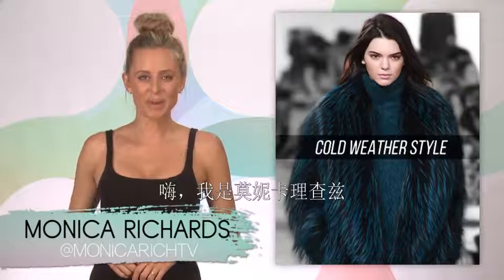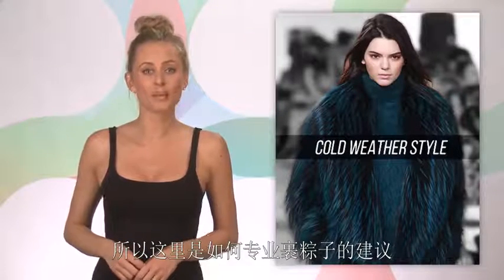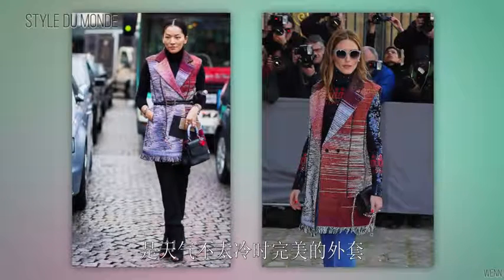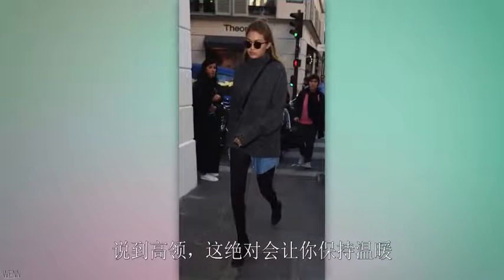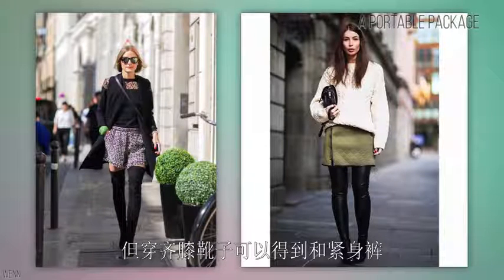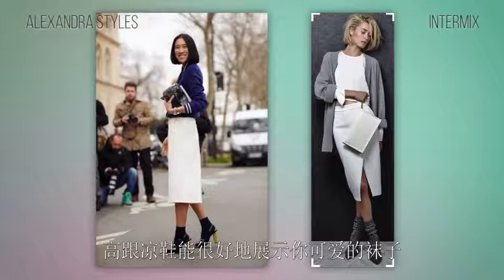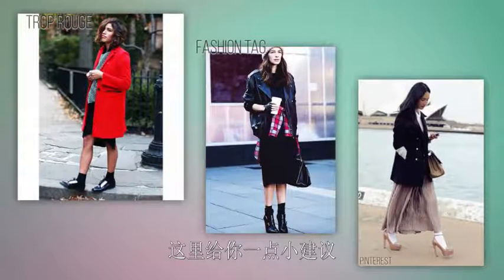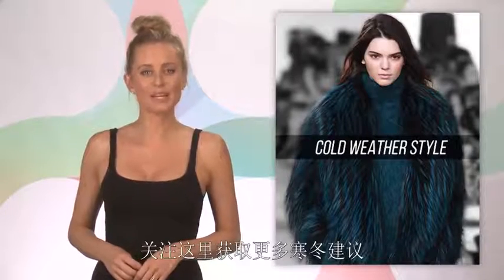专业裹“粽子” 冬季穿成秋也能起范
冬天里人人都裹的像粽子一样，窝窝囊囊的看起来好臃肿！快来学习下欧美明星冬季如何穿搭的吧？原来寒冷的冬季，也可以穿的很有范儿！